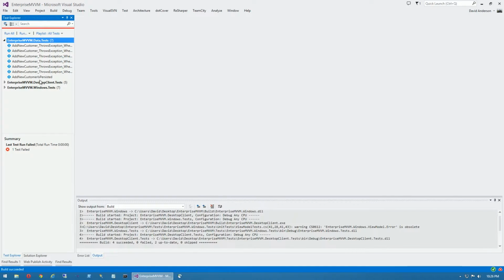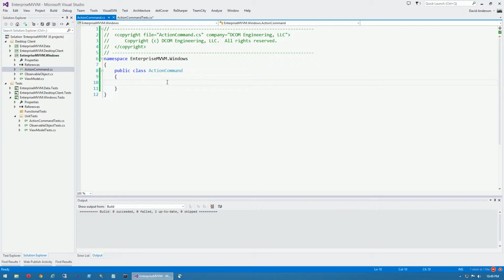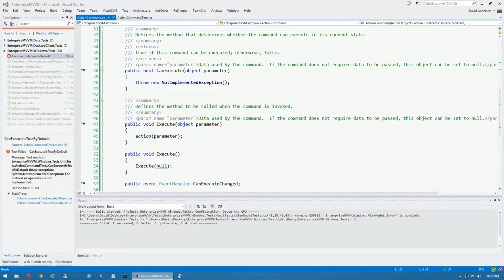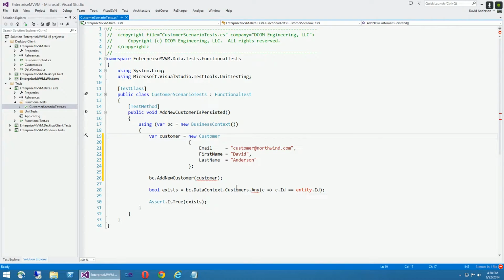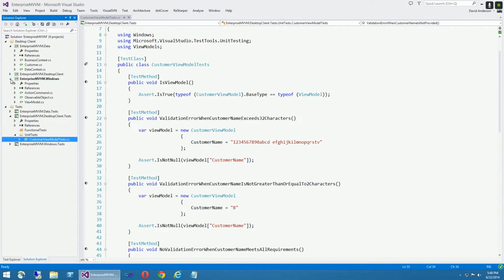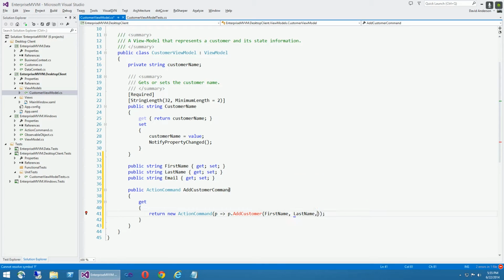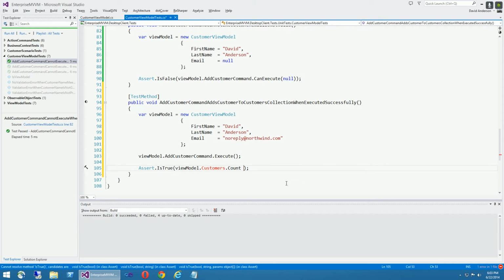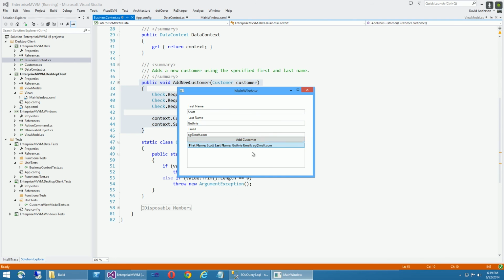Enterprise WPF #3: Build a basic ActionCommand from ICommand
In this video I show you how to build a ActionCommand (DelegateCommand, RelayCommand, et cetera) and utilize it and the DAL and BAL parts we made in earlier videos from the view-model to do some basic data persistence to the database.

There are some odd video edits I had to make because of background noise during recording, so I apologize, but you will need to make sure that you add references to Entity framework and setup App.config files appropriately in relevant projects that require them.